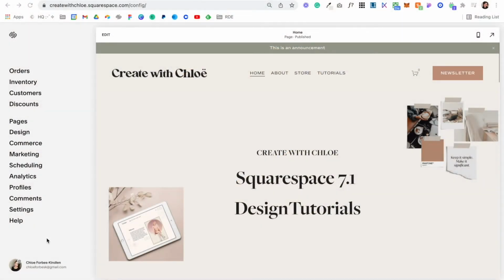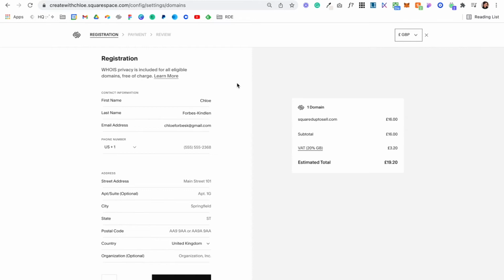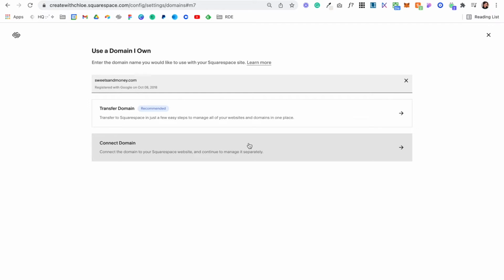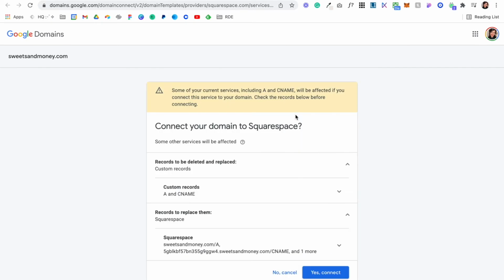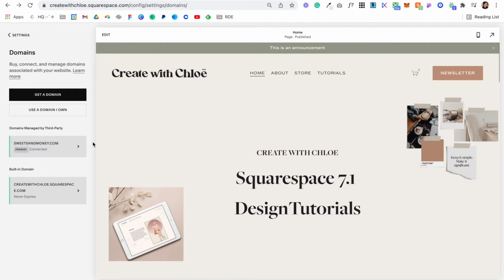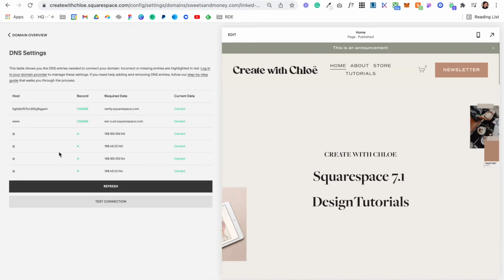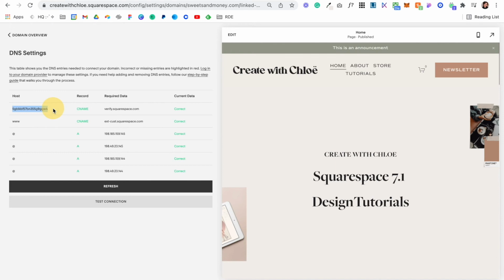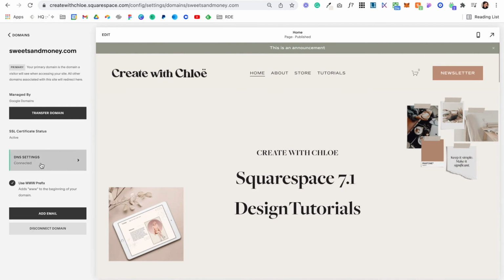Connect Any Domain in Squarespace 7.1 (Updated)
In this video, I show you how to connect any domain in Squarespace 7.1. If your provider isn't listed, log into your domain provider and locate your DNS settings. From here you will be able to follow the steps and add the required records.

~ Chloë